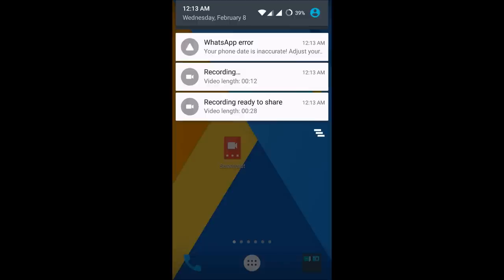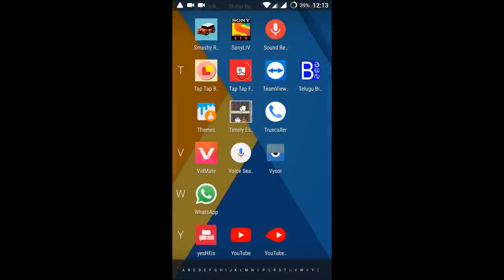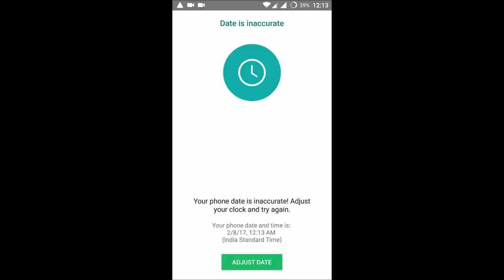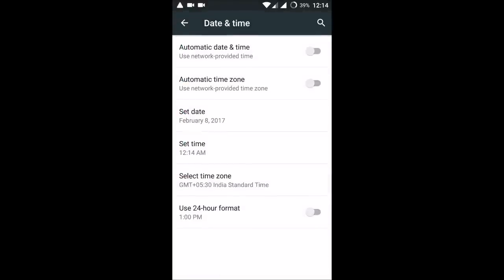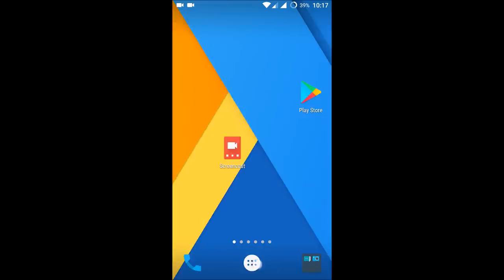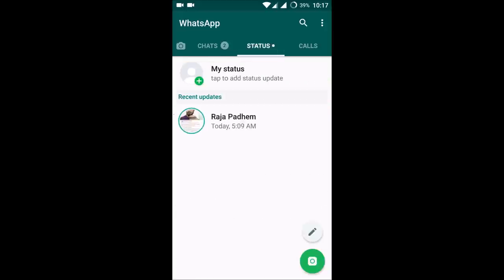how to adjust date and time in whatsapp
adjust date and time whatsapp,how to solve data and time error in whatsapp here is a simple fix for whatsapp data and time adjust error.